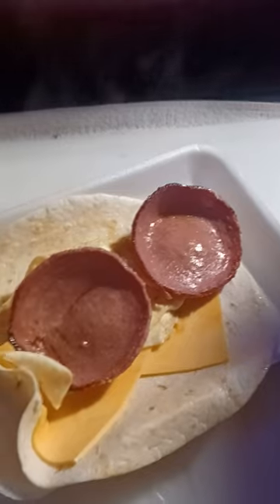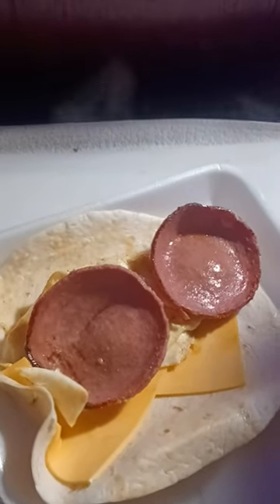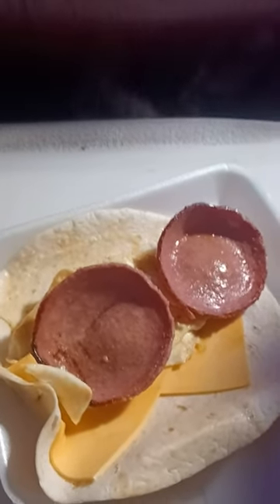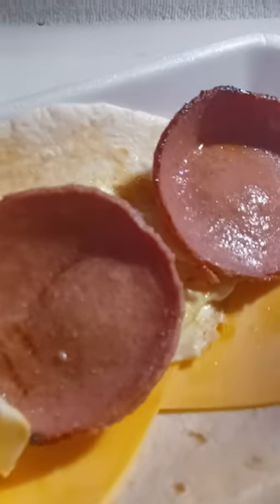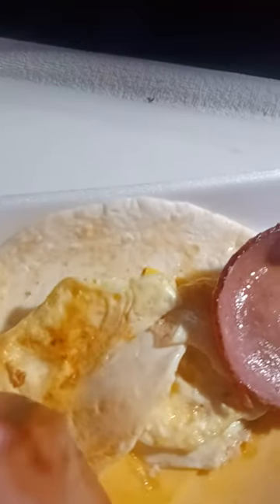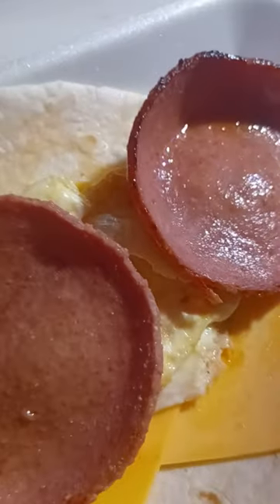DELI MEAT IDEAS MAKE A BOLOGNA BURRITO PART1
If you're looking for delicious, easy-to-make deli meat ideas, then you'll love this short video! In this video, we'll show you how to make a delicious bologna burrito using deli meat.

This is a short video, so it won't take long to watch. In this video, we'll show you how to make a delicious bologna burrito using deli meat. You'll be able to learn how to make this popular sandwich using easy-to-find, delicious ingredients. So if you're looking for quick and easy deli meat ideas, be sure to watch this video!